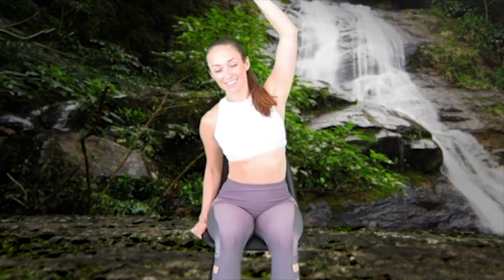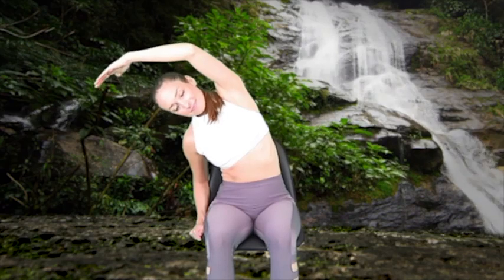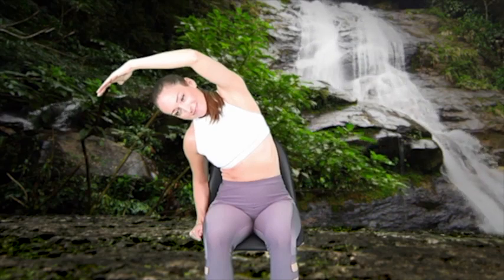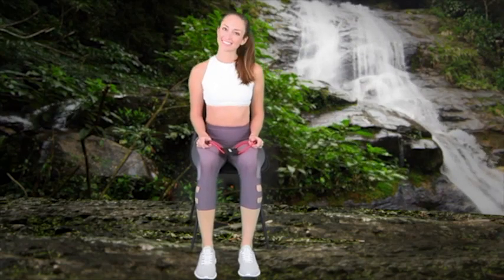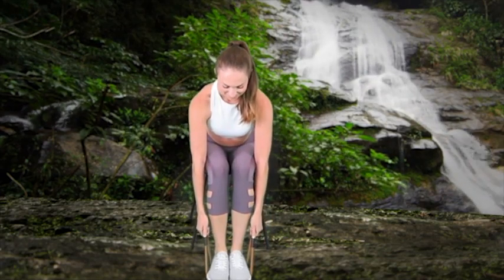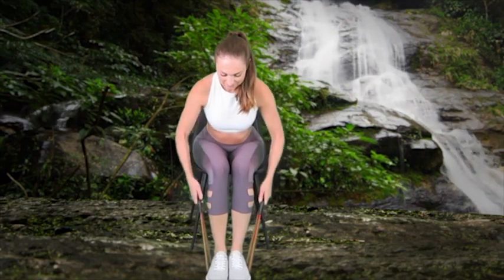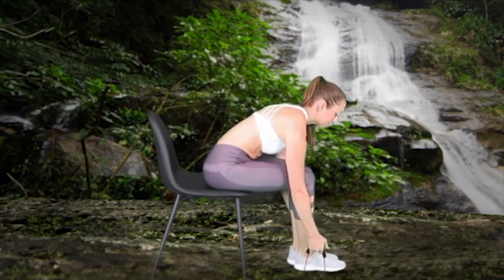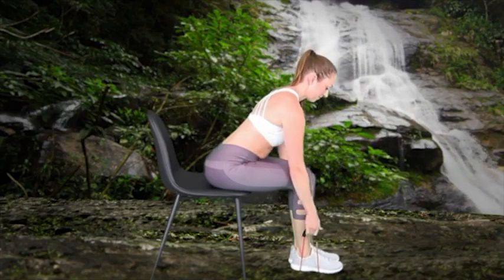Australian 6 Minutes: Medically Sound Posture Corrector Exercise Series Showing Proper Form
Australian Posture Medic 6 Minute Exercise